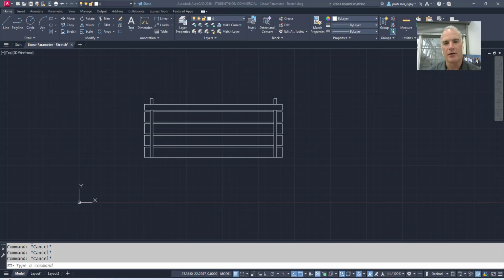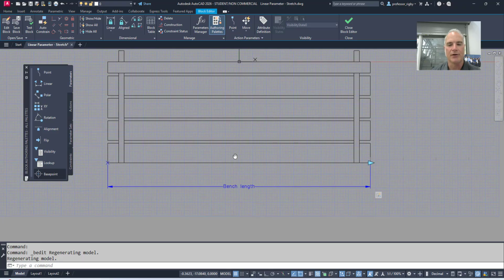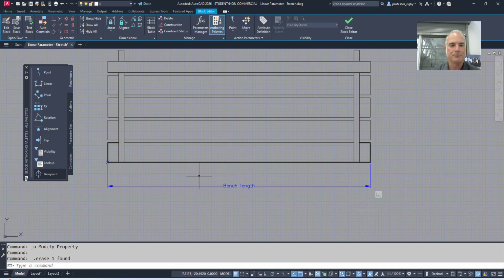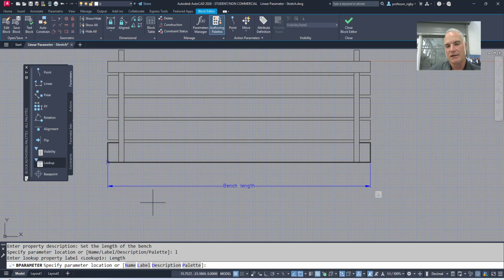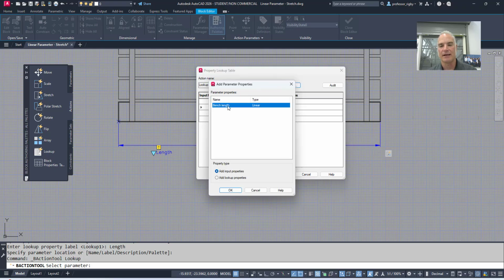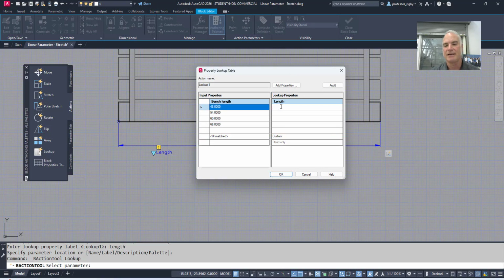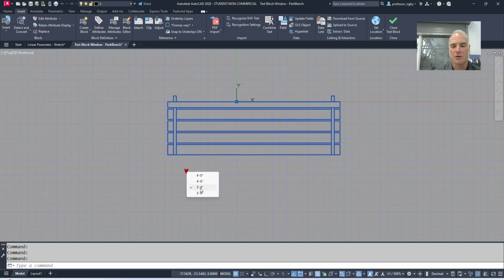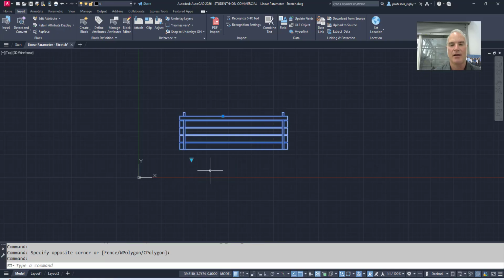Adding a Lookup Table to a Dynamic Block in AutoCAD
Welcome back to Practical AutoCAD and Inventor, your source for solutions to your problems with AutoCAD and Inventor. In this video I demonstrate how to add a lookup table to a dynamic block.